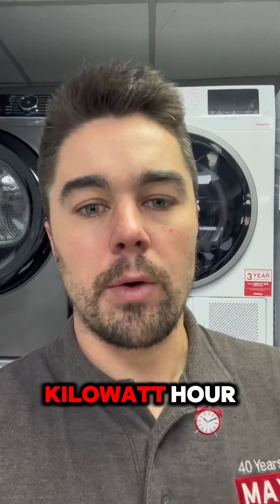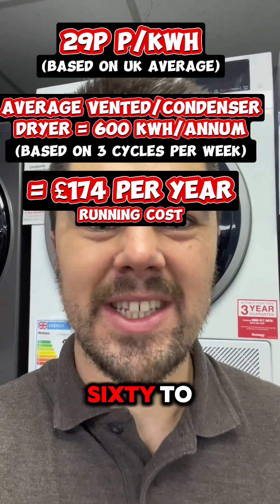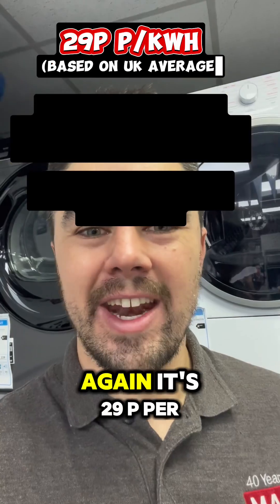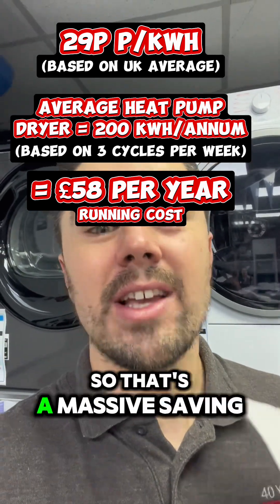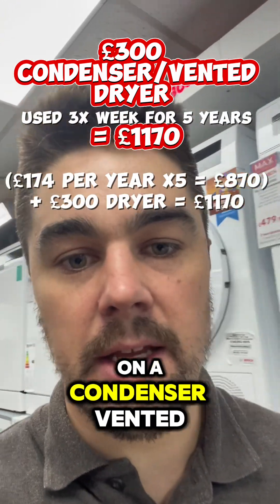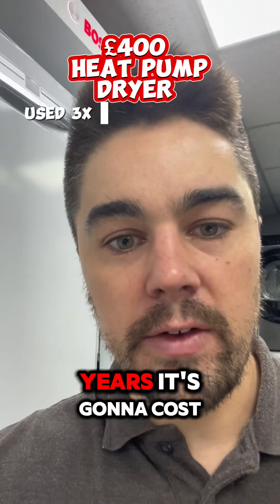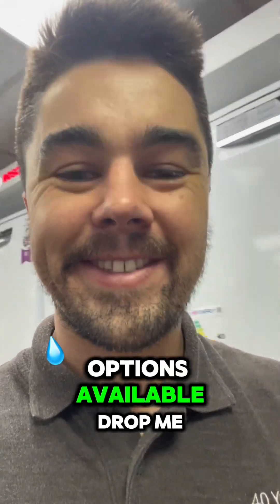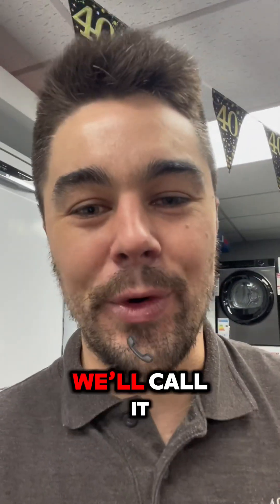How much does a Tumble Dryer cost to run? Heat Pump v Condenser v Vented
How much is your tumble dryer really costing you to run? 🤔💸

29p p/kWh
(Based on UK average)

Average Vented/Condenser Dryer = 600 kWh/annum
(Based on 3 cycles per week)
= £174 per year
running cost

Average heat pump Dryer = 200 kWh/annum
= £58 per year
running cost